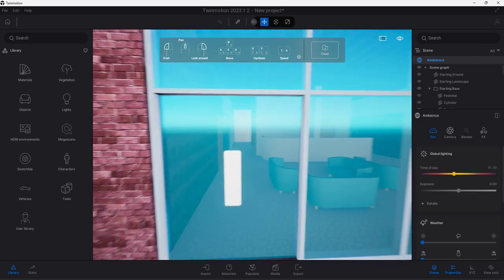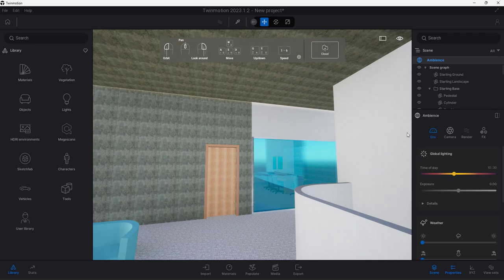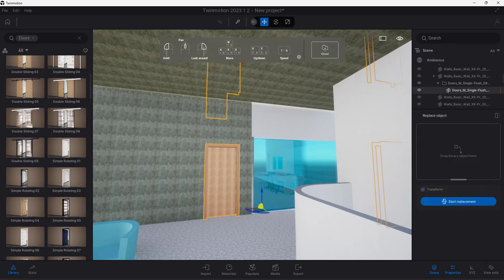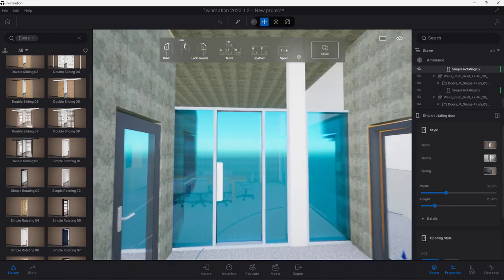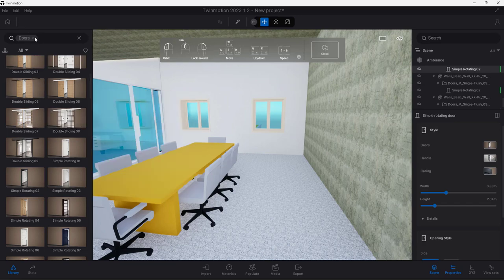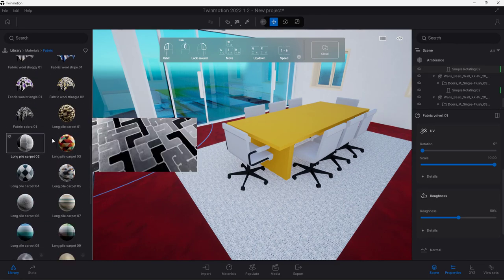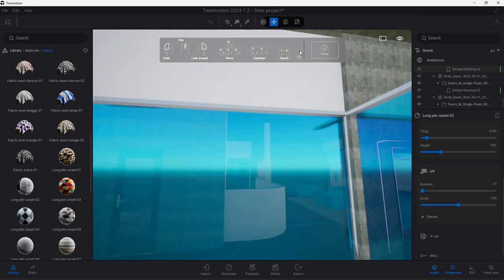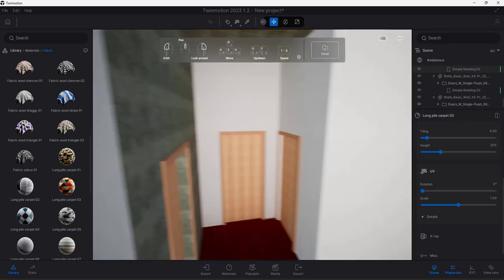Twinmotion Quiten Down Footsteps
In this video, we discover that footsteps in Twinmotion can be made to be silent. It is generally a property of the floor material, but there is also a toggle to switch all sound off.  This is good because I would hate to switch off my computer’s audio every time I walk through the model.